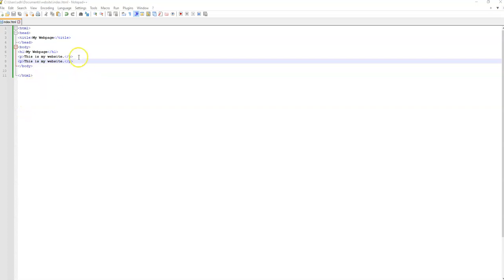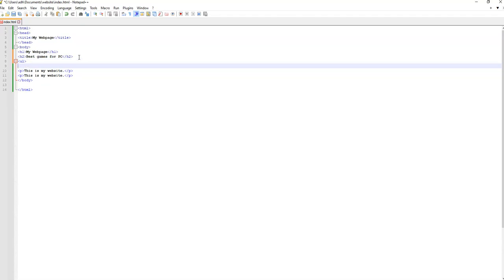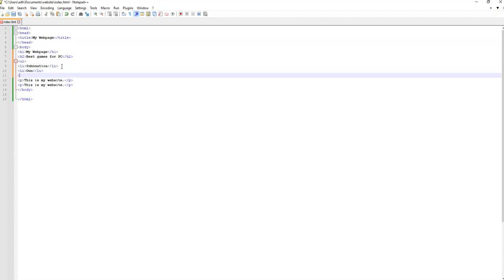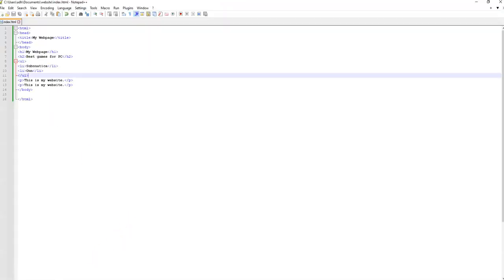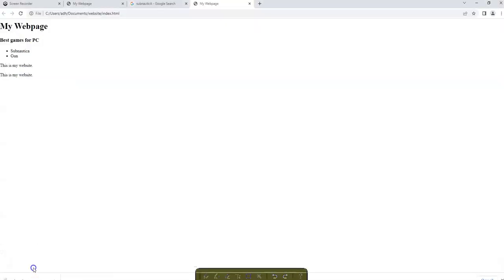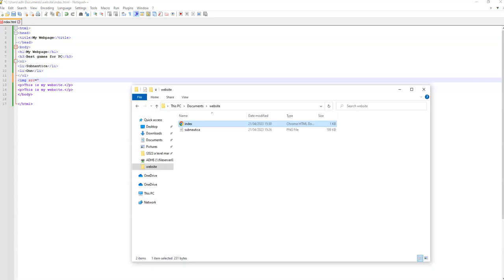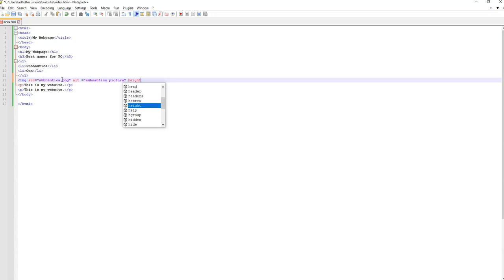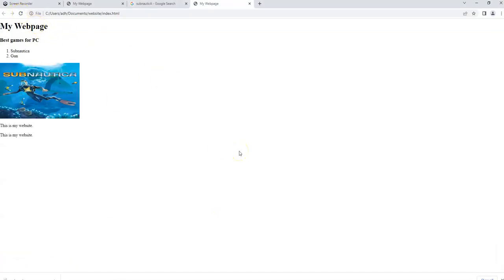HTML lesson 2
Learn  to make lists in HTML and add images to your page.